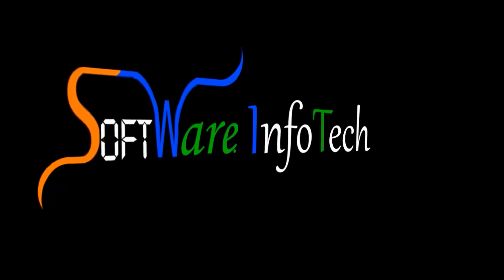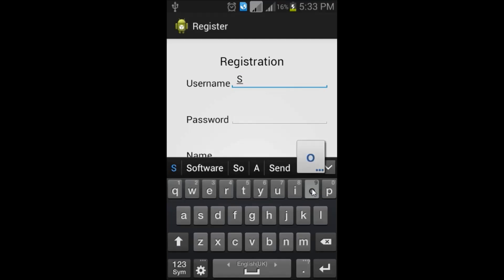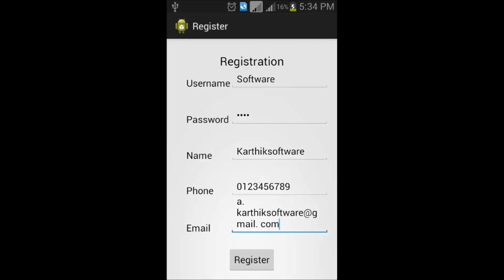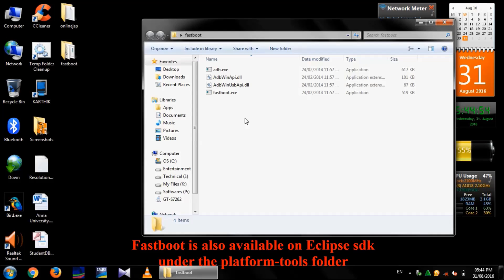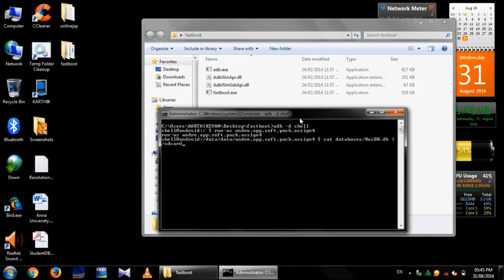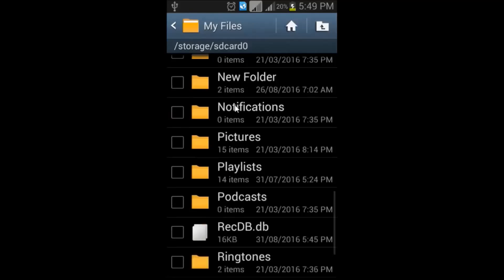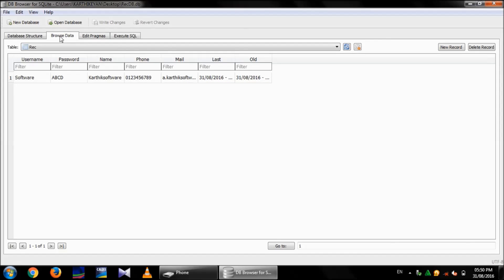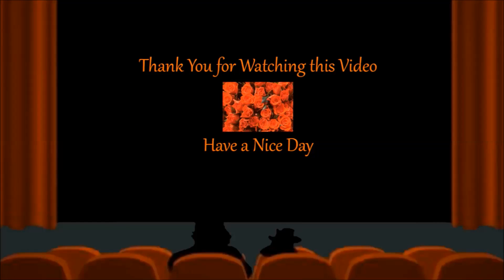[OLD] Extract SQLite Database from Android Application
This Video will explain you that "How to extract the SQLite Database from Android Application ?"

Notes:
1) This Video is for Developers only.
2) This method will only work with the Android Applications installed from Eclipse.
3) This method can work only upto Android OS 4.3.
4) This method will work with both the Emulator and USB Debugging enabled Android Devices.

To Import Android Project to Eclipse and Export Android Project as APK from Eclipse